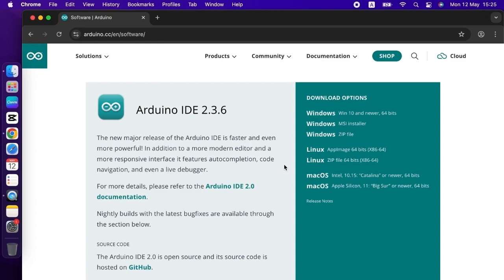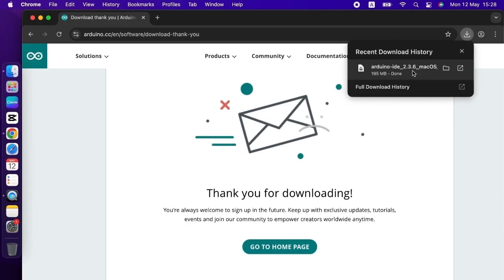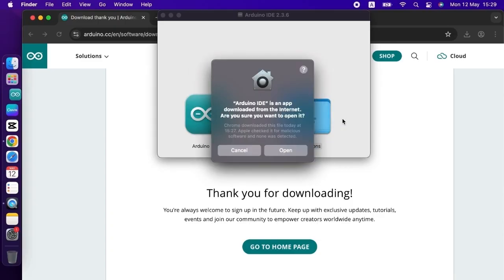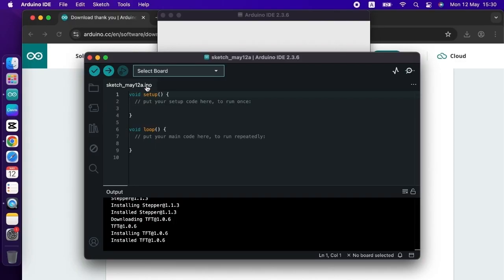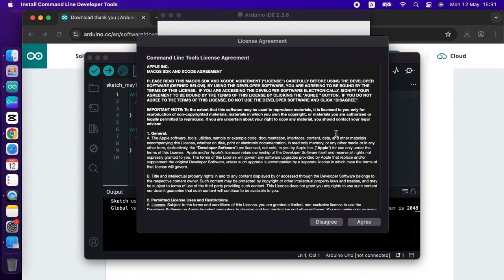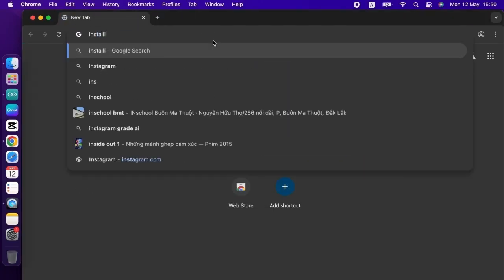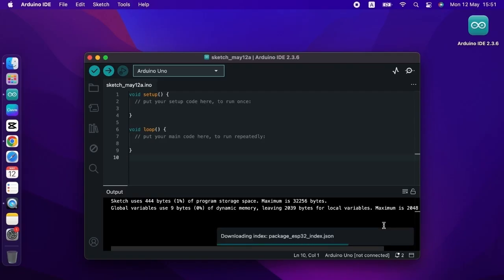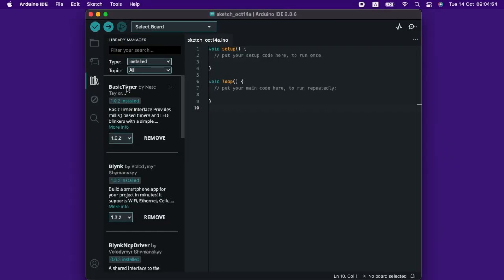[Building a Wi-Fi Extender]: 01. Setup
Chapters:
00:00 Getting & Installing Arduino IDE on Mac
02:20 Downloading & Installing the command line developer tools
03:23 Installing ESP32 board in Arduino IDE
04:40 Showing some libraries you need to install

Text to speech - Voice: Brian Multilingual (Microsoft Clipchamp)